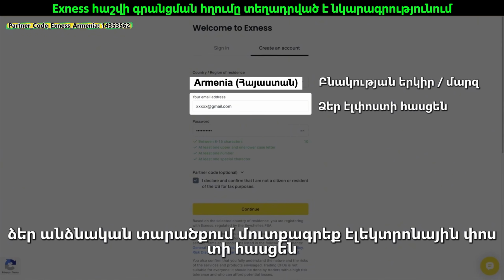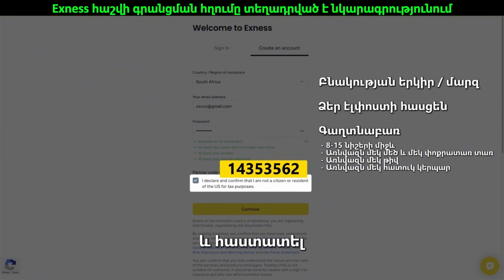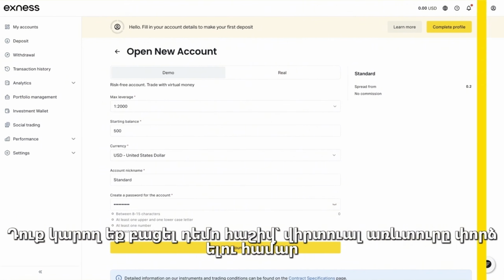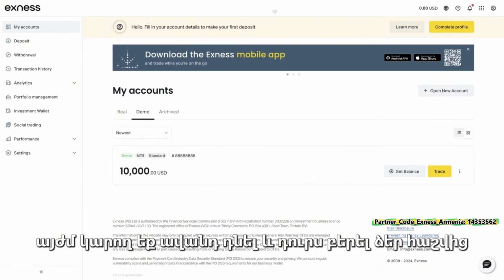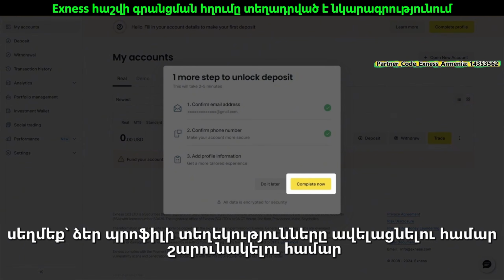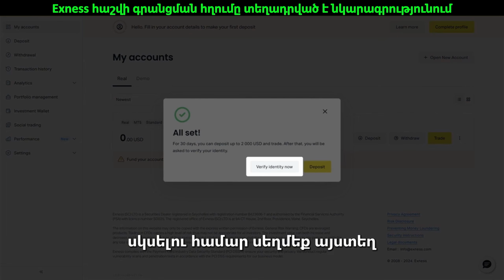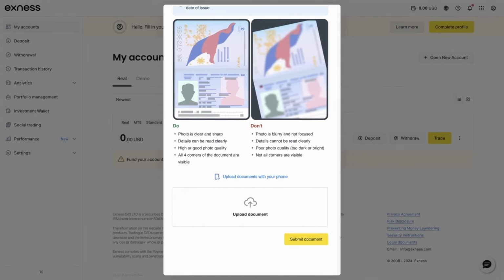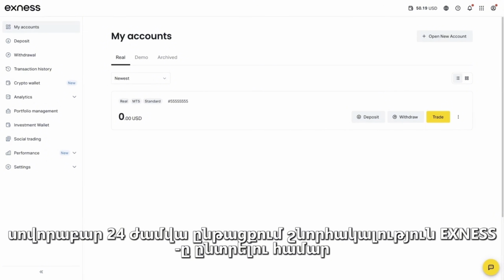Ինչպե՞ս գրանցել EXNESS հաշիվ և ստեղծել առևտրային հաշիվ | Tutorials For Beginners in Armenia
Exness հաշիվ գրանցելը հեշտ, լիովին թվային գործընթաց է: Ամբողջ կարգավորումը տևում է 10 րոպեից պակաս:

Exness-ի քայլ առ քայլ գործընթացը ներառում է հաշվի գրանցում, ինքնության ստուգում և ֆինանսավորման կամ առևտրի կարգավորում:
Գրանցում (անձնական տարածք)
- Նշեք ձեր բնակության երկիրը՝ Armenia (Հայաստան) , էլեկտրոնային փոստի հասցեն և անվտանգ գաղտնաբառ (8–15 նիշ՝ տառերով և թվերով):
- Մուտքագրեք գործընկերոջ կոդը՝ 14353562
- Նշեք վանդակը՝ հաստատելու համար, որ դուք ԱՄՆ քաղաքացի կամ բնակիչ չեք, ապա ընտրեք «Շարունակել»՝ հաջորդ քայլին անցնելու համար:

Անձնագրի ստուգում
- Հաստատեք ձեր էլ. փոստի հասցեն և հեռախոսահամարը անվտանգության կոդերով
- Լրացրեք ձեր անցյալի վերաբերյալ անձնական և ֆինանսական հարցումը
- Վերբեռնեք անձը հաստատող փաստաթղթեր (անձնագիր կամ ազգային նույնականացման քարտ) և բնակության վայրը հաստատող փաստաթուղթ (կոմունալ ծառայությունների կտրոն կամ բանկային հաշվի քաղվածք)

Առևտրային հաշվի բացում
- Մուտք գործեք ձեր անձնական տարածք
- Ընտրեք ձեր հաշվի տեսակը (Standard, Standard Cent, Pro, Zero կամ Raw Spread)
- Ընտրեք ձեր հաշվի հարթակը (MT4 կամ MT5), արժույթը և լծակի կարգավորումները
Բեռնեք փաստաթղթերը. Վերբեռնեք ձեր անձը հաստատող փաստաթղթի (անձնագիր կամ ազգային նույնականացման քարտ) և բնակության վայրը հաստատող փաստաթղթի (բանկային հաշվի քաղվածք կամ կոմունալ ծառայությունների կտրոն) լուսանկարը։

Exness-ի քայլ առ քայլ գործընթացը ներառում է՝
Ինչպես գրանցել Exness հաշիվ
Ինչպես լիովին ստուգել ձեր Exness հաշիվը
Ինչպես բացել իրական հաշիվ MetaTrader 5-ում, MetaTrader 4-ում
Ինչպես ներբեռնել և տեղադրել MetaTrader 5-ը, MetaTrader 4-ը (Android&iOS)
Ինչպես ավանդադրել/ֆինանսավորել ձեր հաշիվը Exness-ում

Exness-ի գրանցման բանալի բառով որոնում.
Քայլ առ քայլ Exness գրանցման գործընթաց
Քայլ առ քայլ ստուգման գործընթաց exness-ում
Ինչպես բացել exness հաշիվ Հայաստանում
Ինչպես ստեղծել exness հաշիվ Հայաստանում
Ինչպես գրանցել exness հաշիվ Հայաստանում
Forex Trading Armenia

📍 Ռիսկի մասին զգուշացում. «Այս գործարքը ներառում է բարձր մակարդակի ռիսկ և պահանջում է, որ օգտատերը ունենա անհրաժեշտ գիտելիքներ և հասկացողություն»
Այս ալիքի/տեսանյութի տեղեկատվությունը ներդրումային խորհուրդ, առաջարկություն կամ որևէ ներդրումային գործունեության մասնակցելու հրավեր չէ։
📍 Նշում. «Այս տեսանյութը չի պատկանում Exness-ին կամ չի շահագործվում նրանց կողմից»։